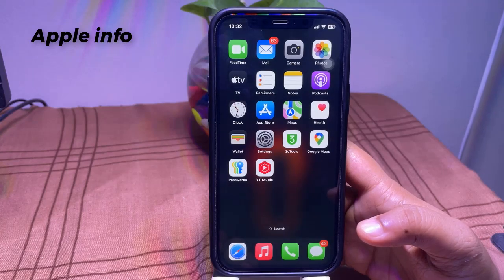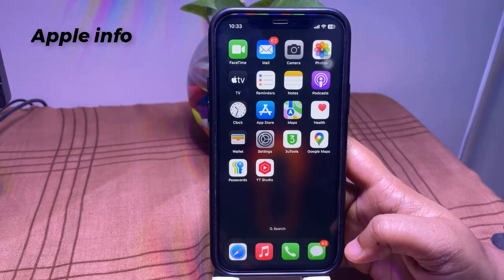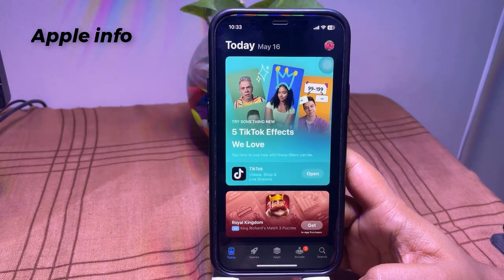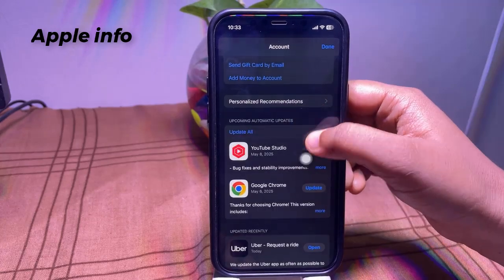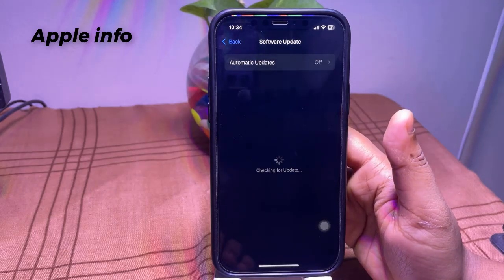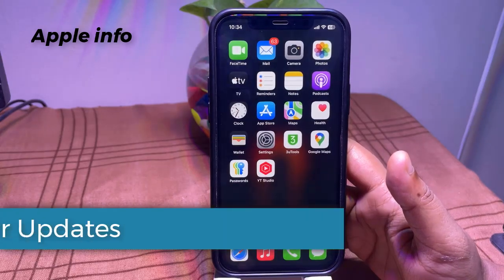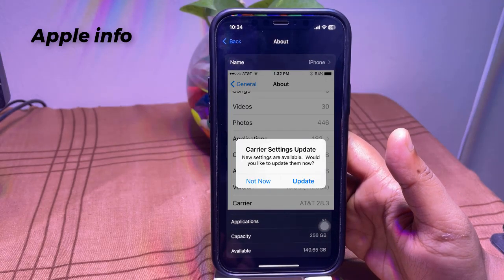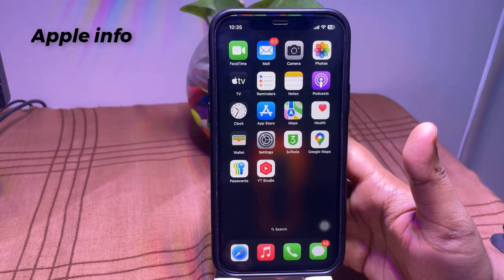iOS 18.5 - Do This Immediately After You Update